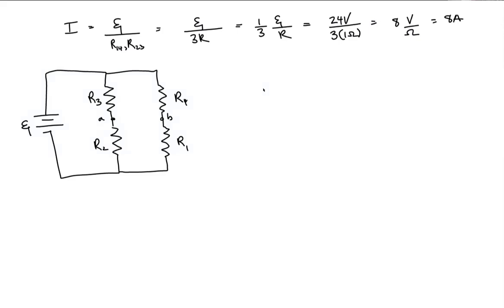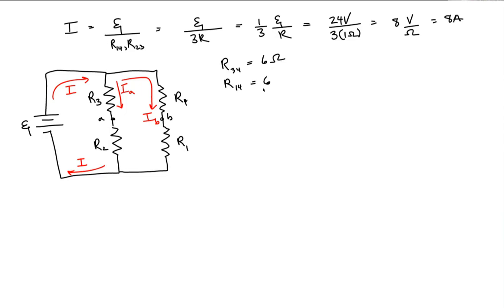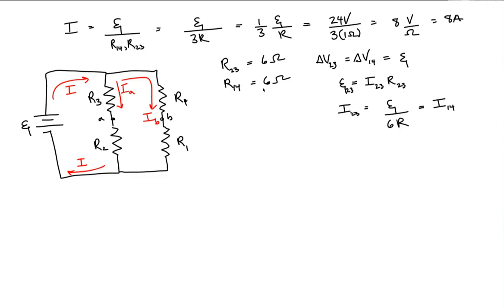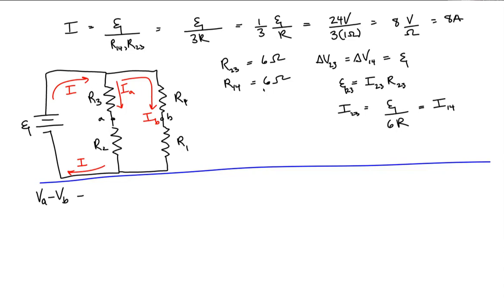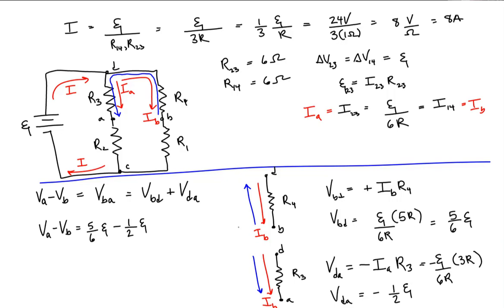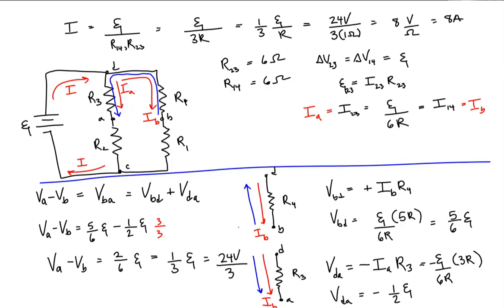Potential Difference Between Two Points in a Circuit, Part 2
In this video we work through problem 28.55 in Randall Knight's "Physics for Scientists and Engineers" in which we have to find the potential difference between two points in a circuit when a switch is open, then when it is closed. In this second video we determine the potential difference with the switch open.